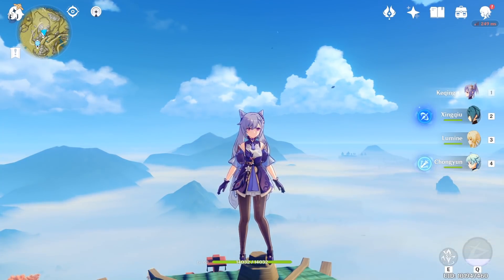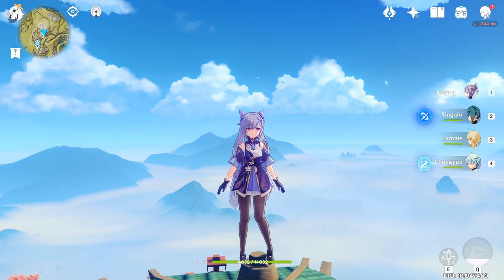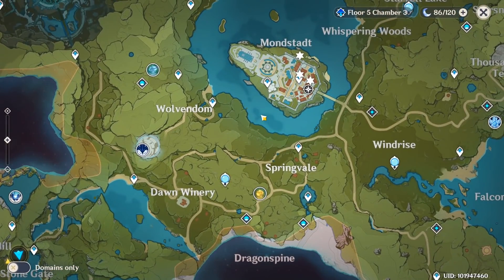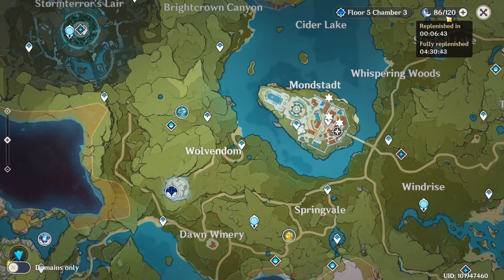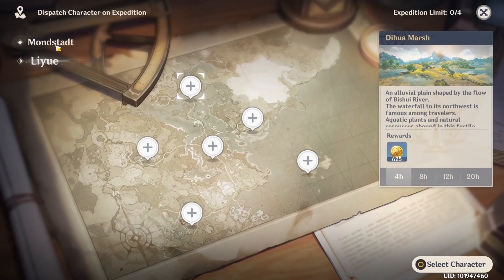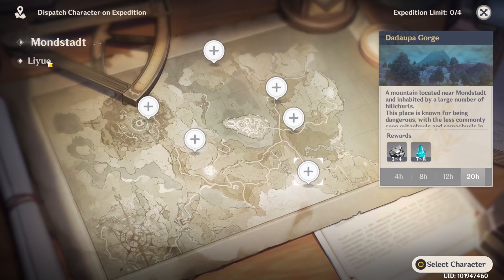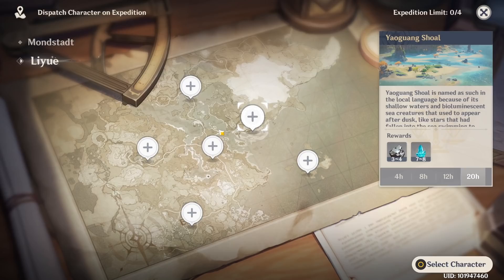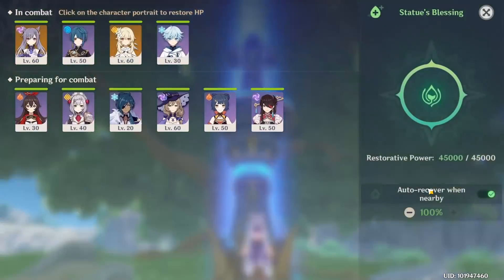COMMON MISTAKES GUIDE | Genshin Impact CN OBT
📌 Timestamps 📌

00:00 | Intro
00:37 | Resin
01:25 | Expeditions
02:34 | Statue of the Seven
03:43 | Marking Oculi's
05:42 | Climbing
06:15 | Plunge Attacks
07:25 | Character Bonus (Cooking, Crafting)
09:10 | Outro